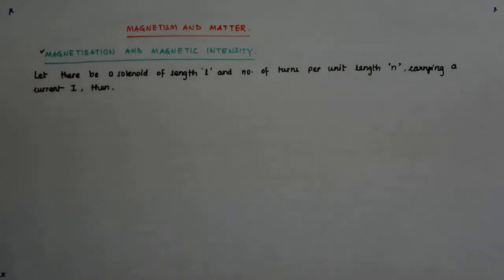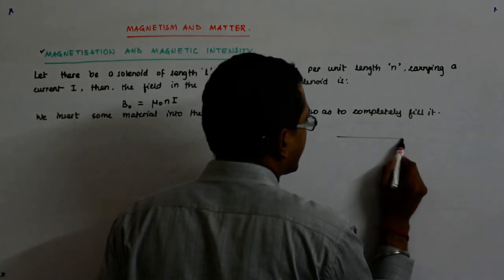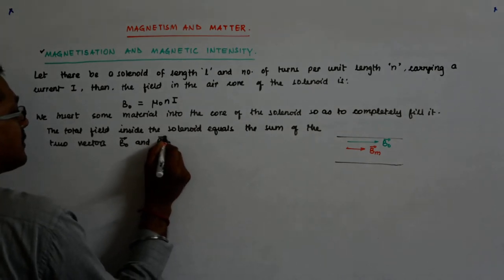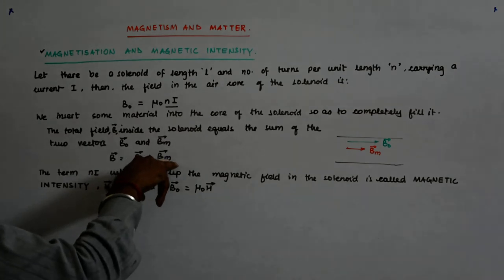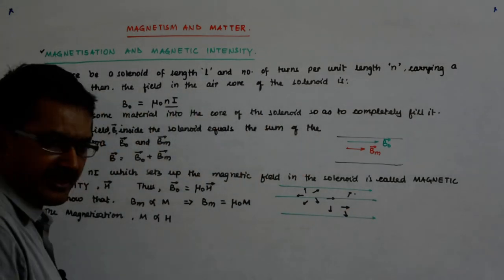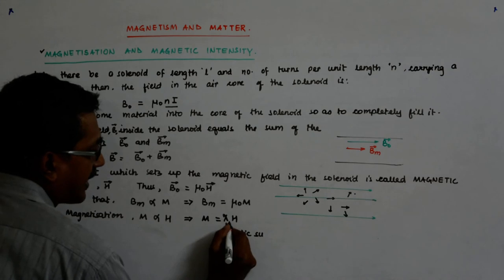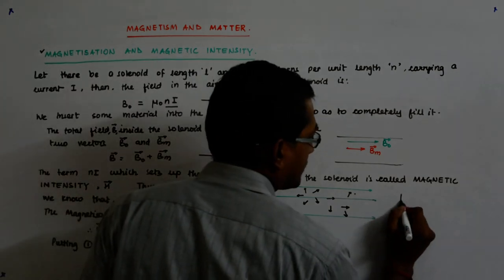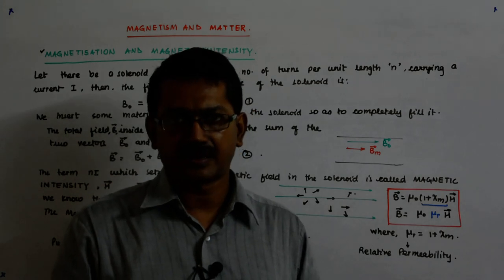Magnetism and Matter 14 | Class 12